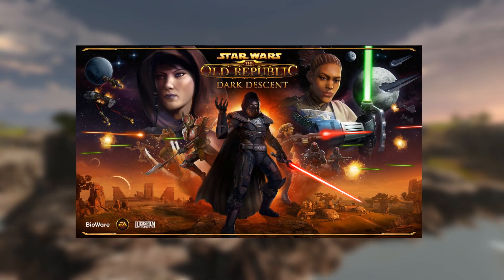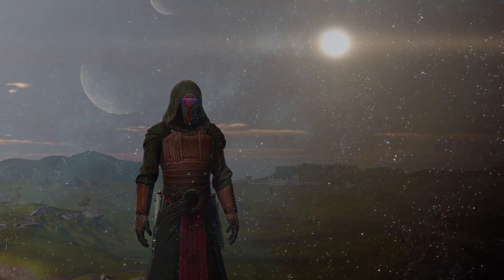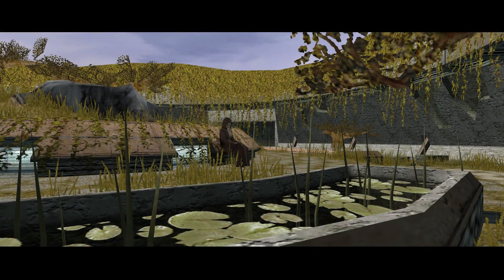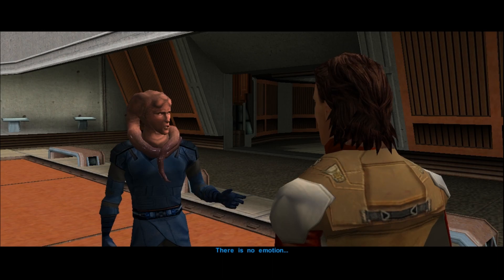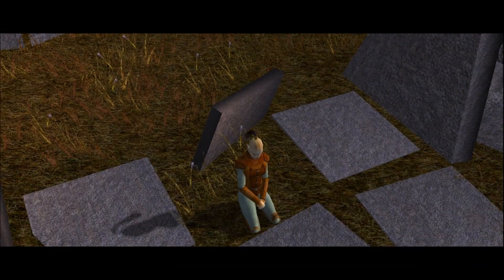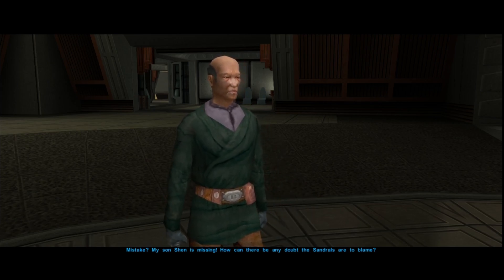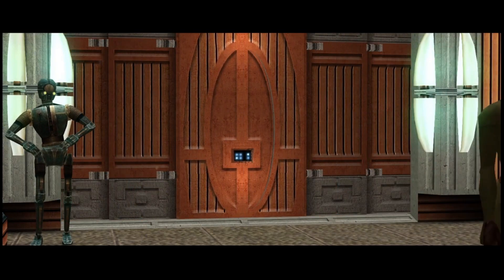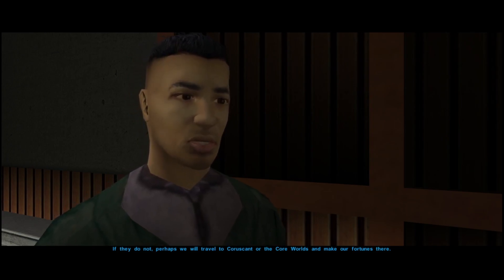SWTOR: Hidden KotOR Relics (Dantooine Jedi Enclave Secrets of the Past Explained)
In the new SWTOR Secrets of the Enclave story from the SWTOR 6.3 game update The Dark Descent there are 4 Secrets of the Past hidden in the Dantooine Jedi Enclave that make reference to events in Star Wars: Knights of the Old Republic (KotOR).

1:35 - Secrets of the Enclave Explained

In SWTOR 6.3 game update, The Dark Descent, Star Wars: The Old Republic gave us a new story flashpoint titled Secrets of the Enclave in which we visit the ruins of the Dantooine Jedi Enclave in search of Darth Malgus.

There are also a number of Relics to be found in the area relating to an achievement called Secrets of the Past that make reference to events of the original Star Wars: Knights of the Old Republic game.

In this video we will be looking into the significance of each Relic and unlocking its secrets to the past.

If you are looking for more information on how to find these hidden Relics and other achievements related to the new flashpoint then please make sure to watch my achievement guide in which I show you exactly how to unlock each achievement.